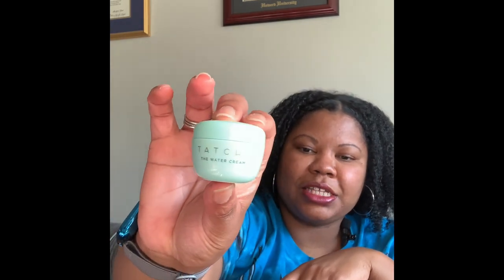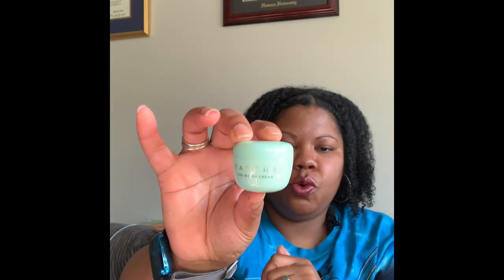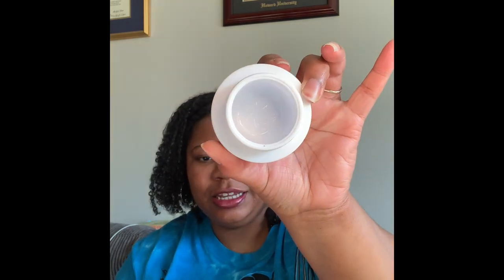Skincare Empties | Recommendations and Products I’m Currently Loving!